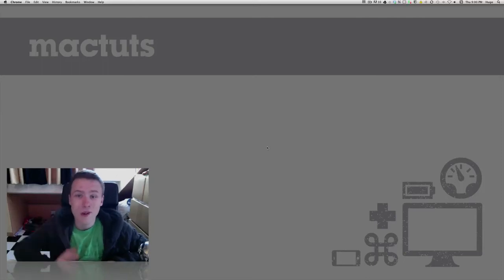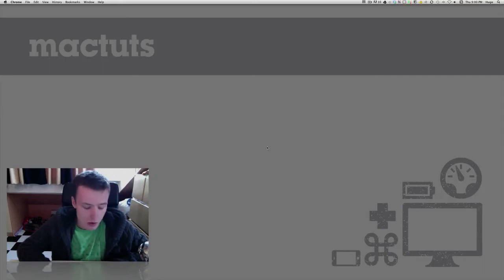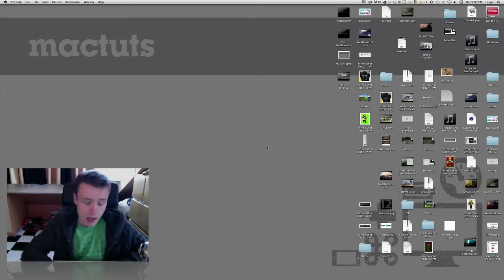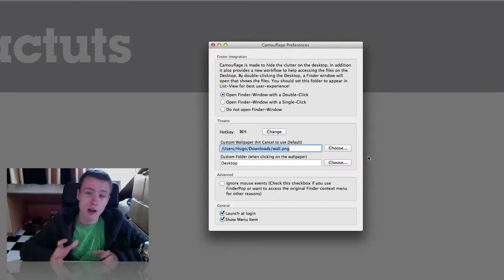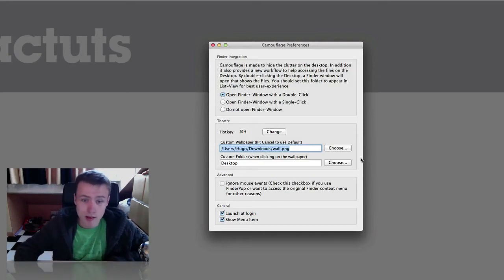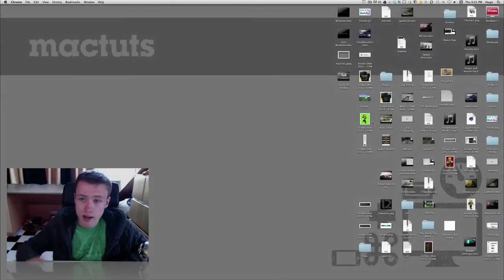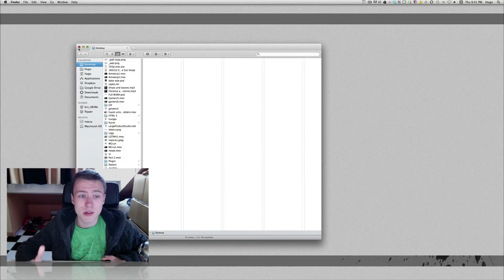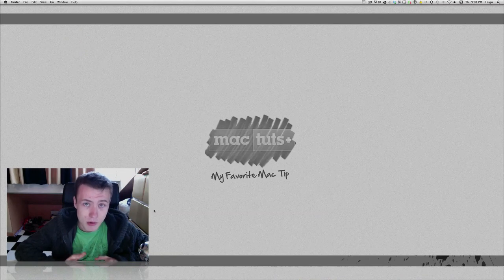Camouflage Your Dekstop Clutter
In my short screencast, I demonstrate one of my favorite apps that I use on a daily basis called Camouflage. It's a simple application located in the menubar that allows you to hide and show your desktop icons with the use of a simple key stroke. You're also able to set a different wallpaper when the icons are hidden. Finally, it also has an "Open Finder with a Double Click" feature which allows you to quickly access your finder from your desktop.